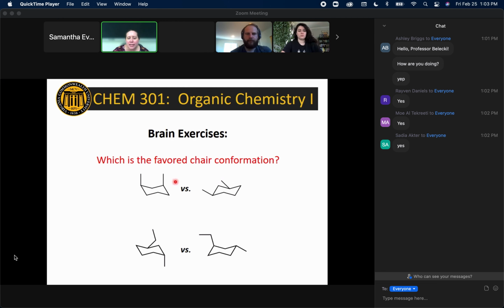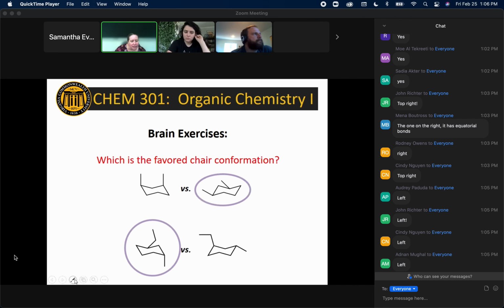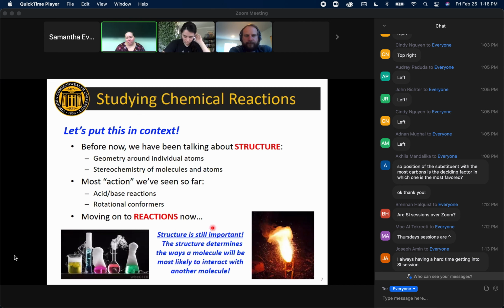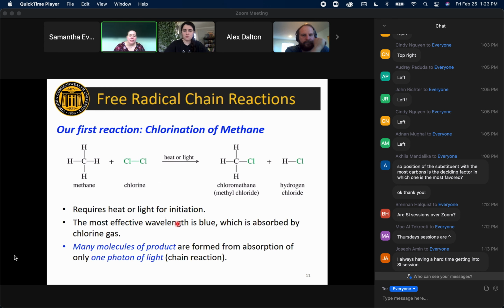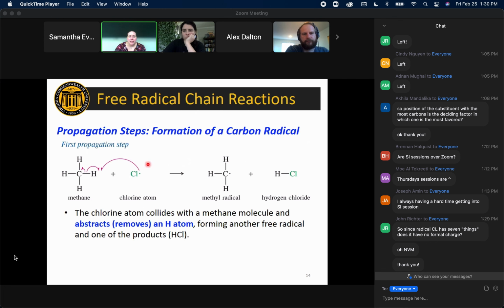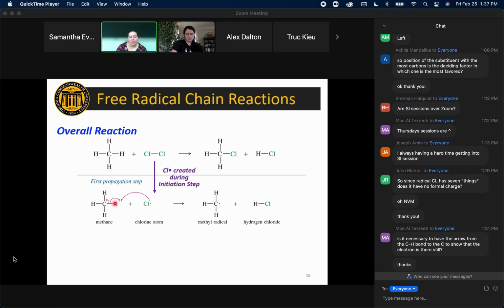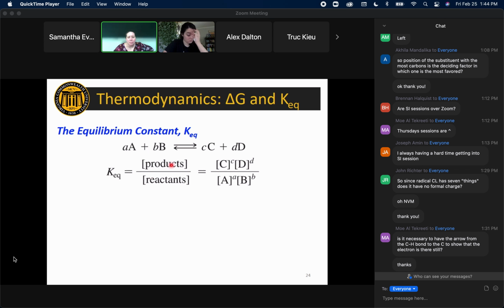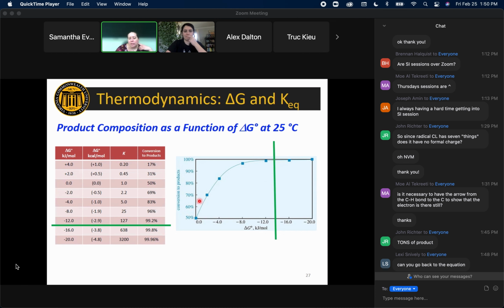CHEM 301 2/25 Lecture